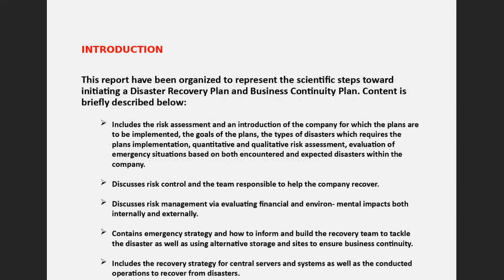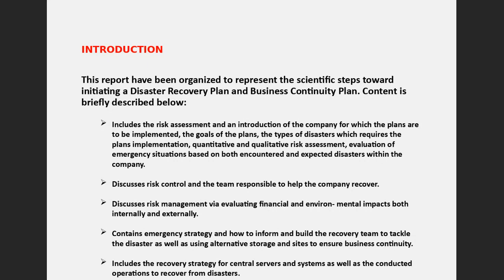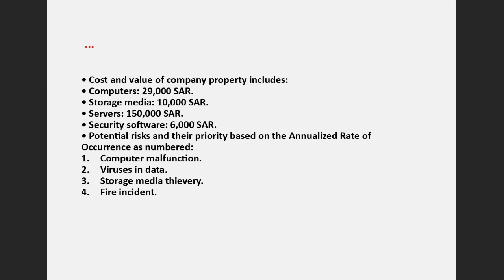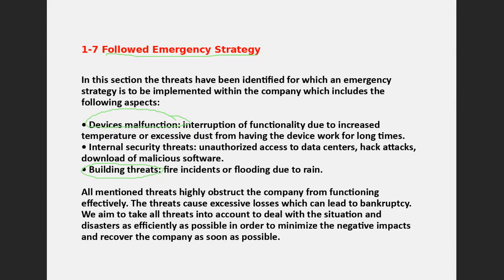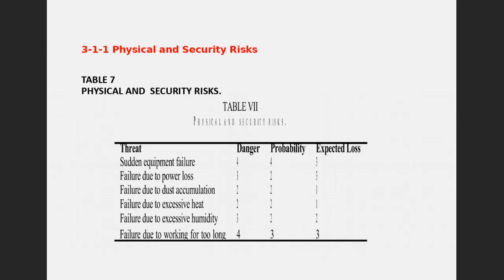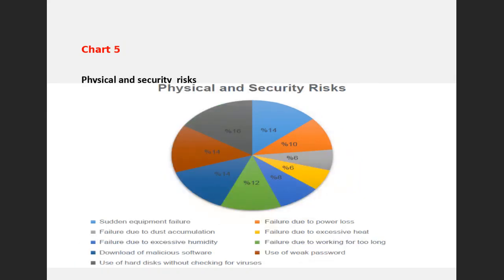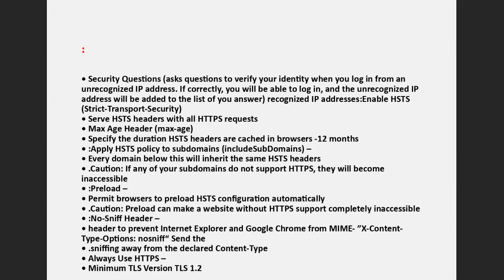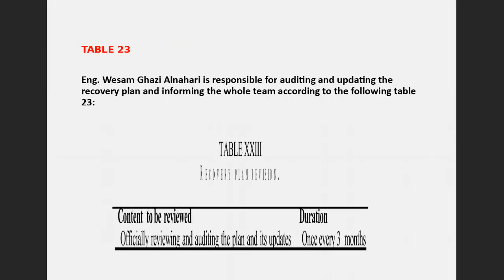Information Security Protection and Planning for: Continuity and Security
Cybersecurity Project Management
CYS607

Abstract
 In this report, a sample of disaster recovery plan DRP and a business continuity plan BCP is made for WJN LLC. The plan includes risks from natural, environmental, technical, and other factors. The plans are ready to implement in the company.

Index Terms—Disaster Recovery Plan, Business Continuity Plan, DRP, BCP, Sample Plan, SME, Project Management, Cybersecurity